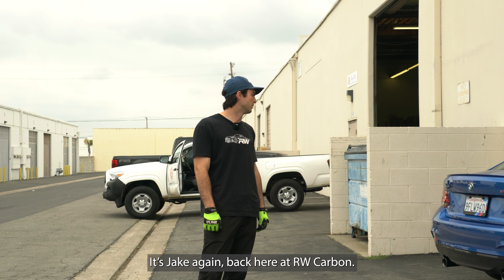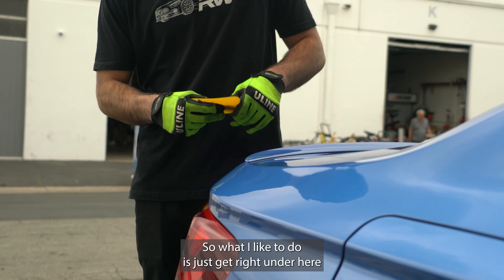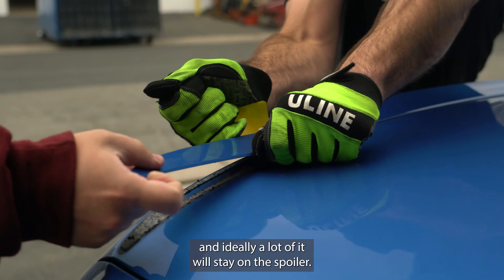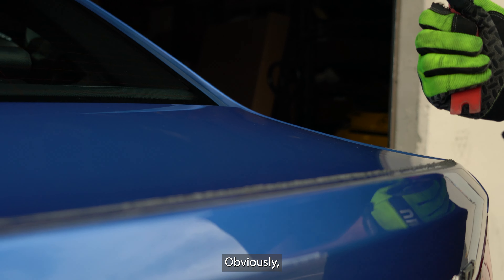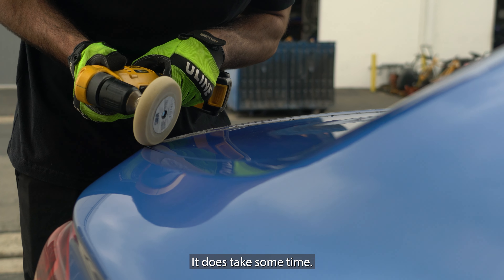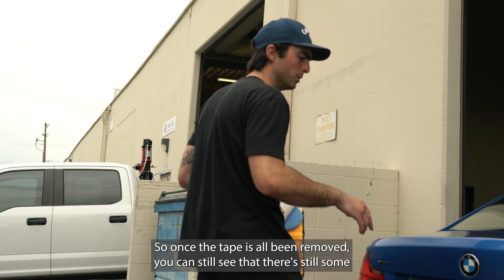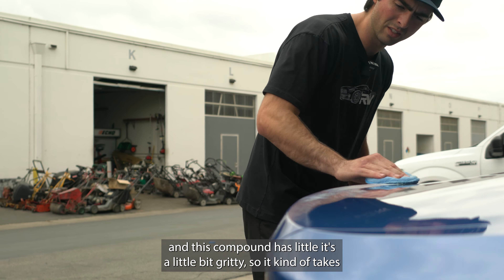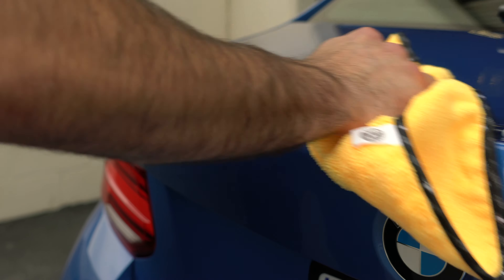BMW Trunk Spoiler Step-by-Step Removal Guide - RW Carbon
Replacing your factory trunk spoiler with a carbon fiber upgrade has never been easier!

Products used or mentioned in this video:
- Braided Fishing Line
- Bondo Squeegee
- Plastic Trim Tool
- 3M Eraser Wheel
- Applicator Pad